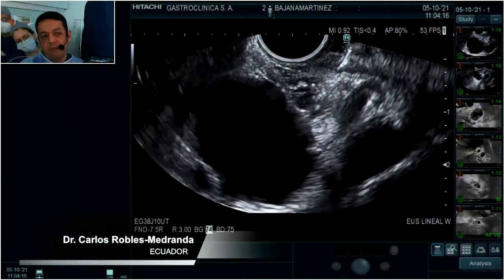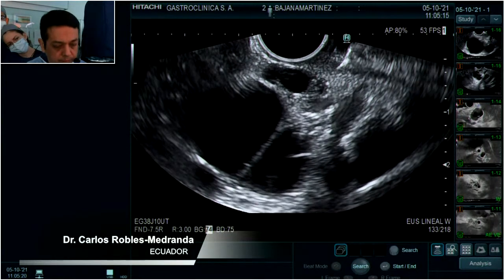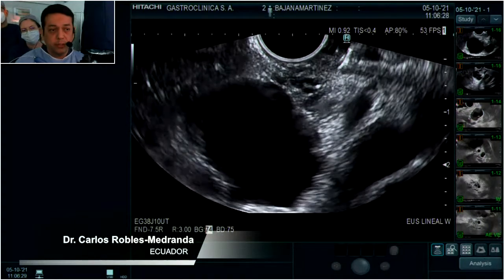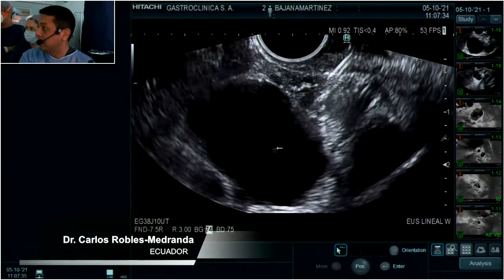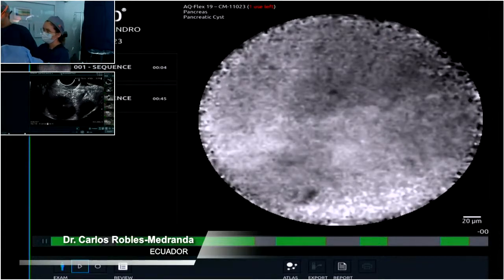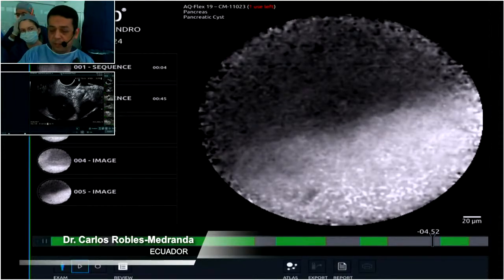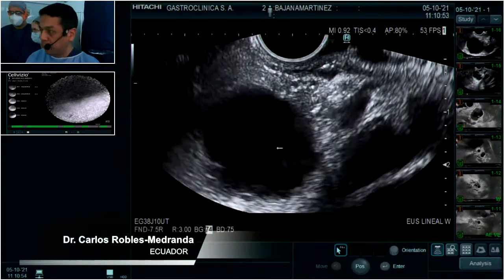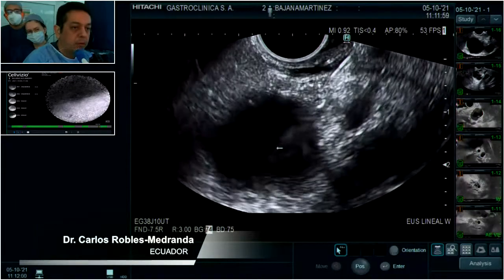Confocal endomicroscopy for the evaluation of pancreatic cystic lesions